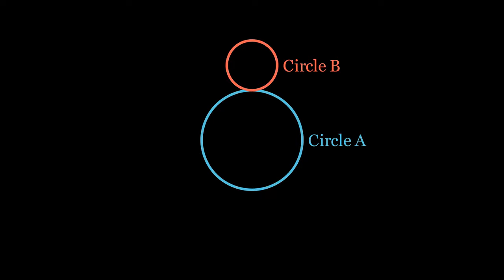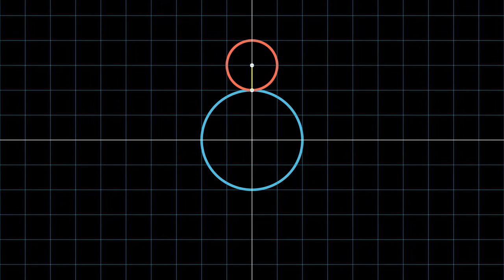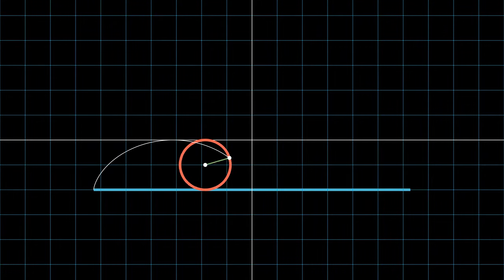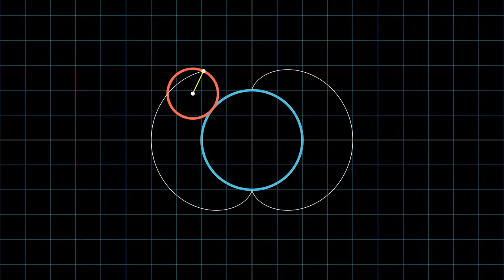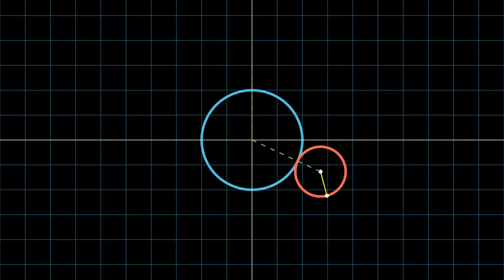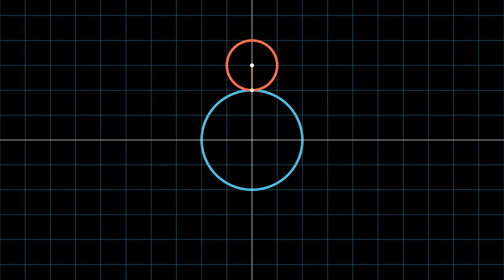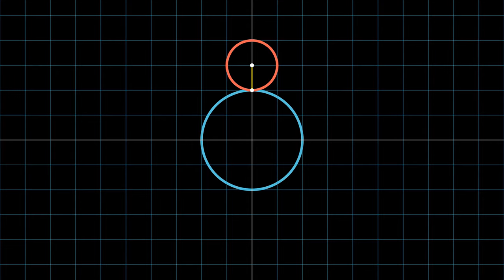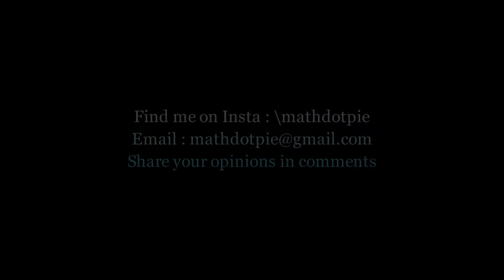Rolling Circles Problem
Hi everyone,

This video is about the famous "Rolling Circles Problem"

Suppose A and B are two circles such that Circle A has twice the radius as Circle B. If Circle B rolls over Circle A without slipping, how many times does Circle B rotate when it completes one revolution around Circle A ?

The intuitive solution to this problem is 2. But due to the geometry of the path taken by Circle B, it rotates one more time. Hence the solution is 3 rotations.